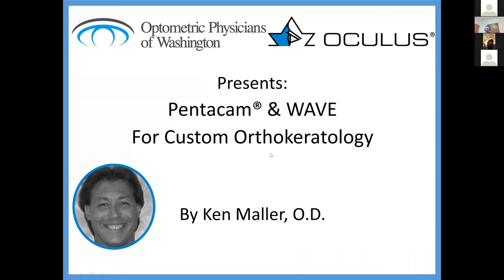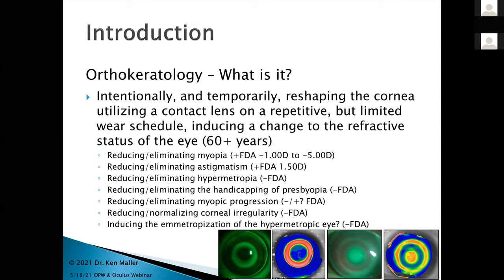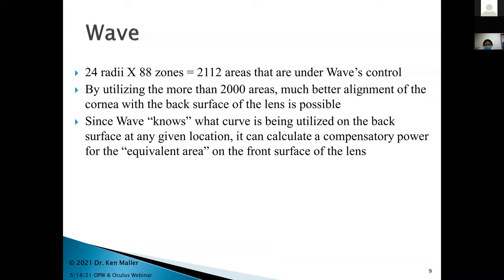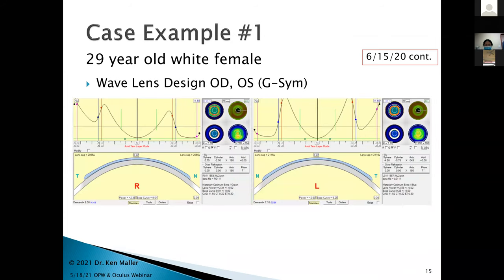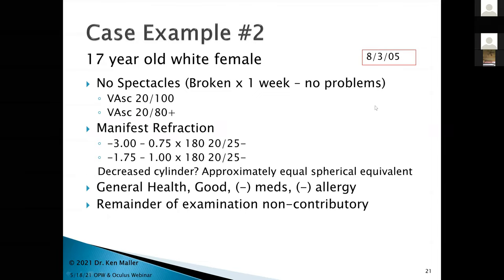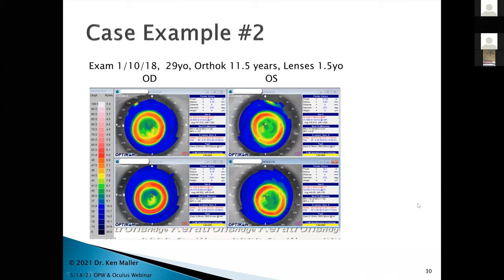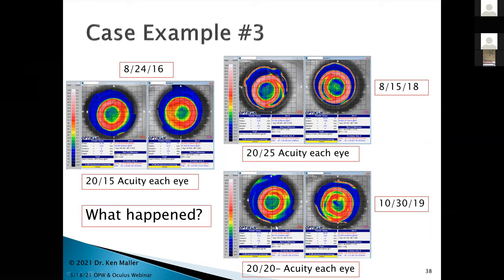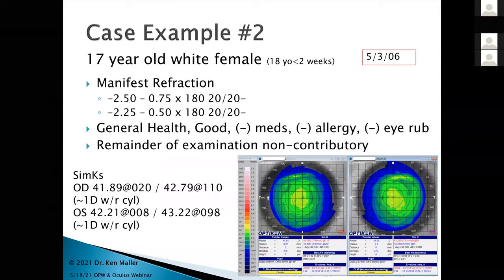Dr. Ken Maller - Pentacam & Wave For Custom Orthokeratology (Webinar)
Dr. Maller webinar on Pentacam, Wave software, and its application in Custom Orthokeratology. Using the Pentacam in conjunction with Wave software elevates the possibilities of what can be accomplished with truly custom Orthokeratology. In a very special case, it is shown how the Pentacam is used to uncover a case of Keratoconus which is an important concern considering Orthokeratology is used to typically address myopia control in the younger population. This is exactly the population that should be screened for Keratoconus since at that age Keratoconus would most commonly be asymptomatic and undiagnosed. Another special case is also presented showing how the CSP software was able to restore proper Orthokeratology treatment for a first responder.